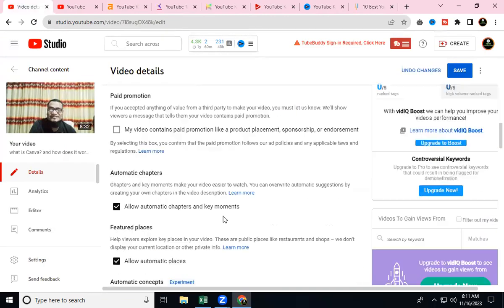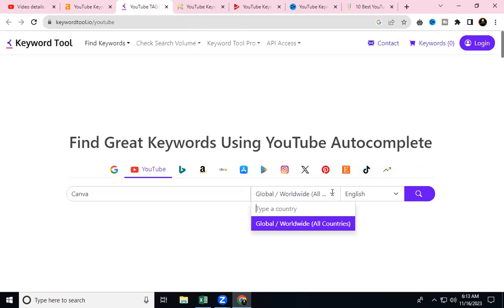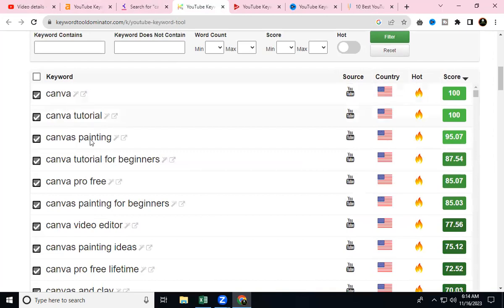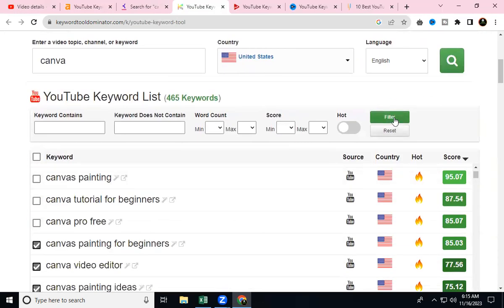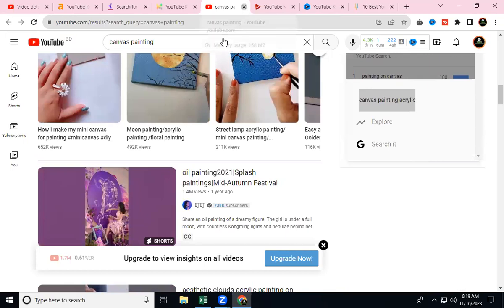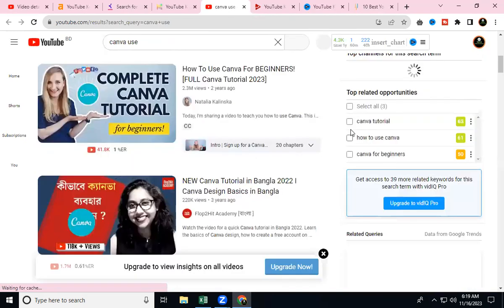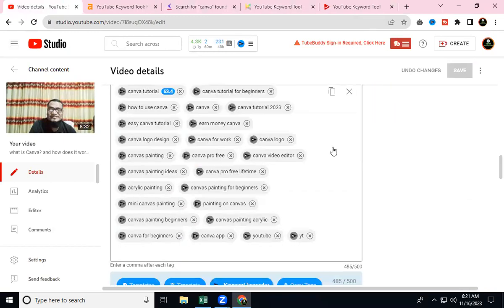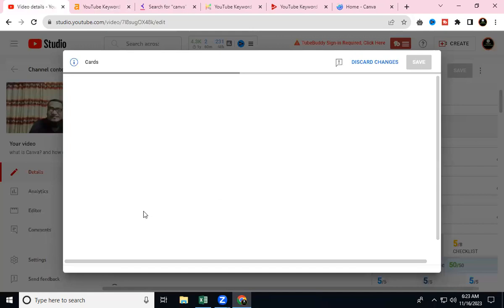YouTube SEO New Strategies to Get your Videos Rank google 1youtube seo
YouTube SEO  New  Strategies to Get your Videos Rank google #1 ,youtube seo   @techworkfromhome

youtube seo